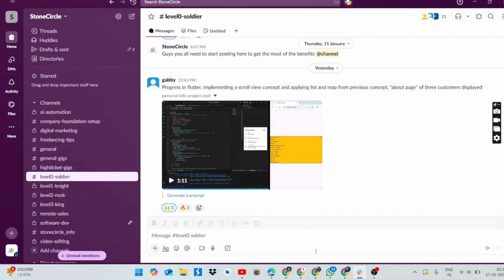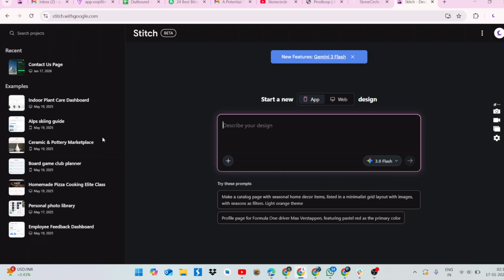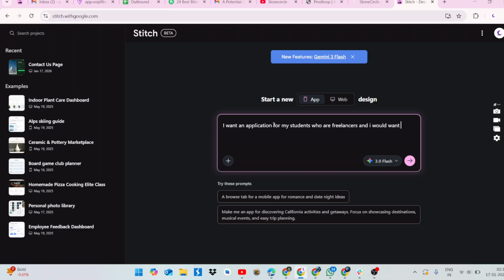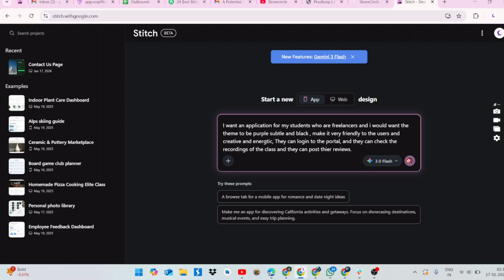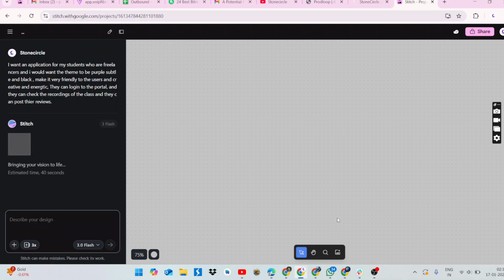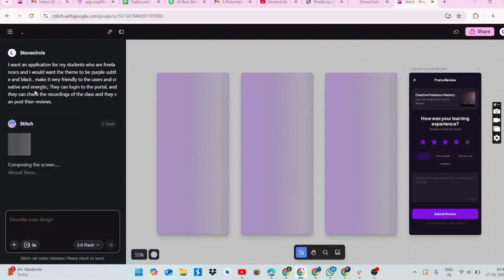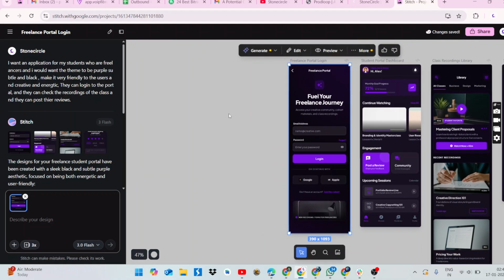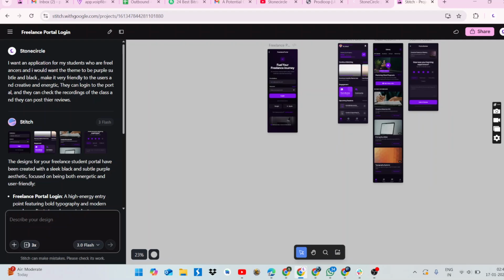No Designer Needed: How Freelancers Create Client-Ready Designs (Beginner Friendly)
Most entry-level freelancers delay projects or lose clients because they think they need a graphic designer for every design task.

In this video, I show how freelancers can use a simple UI design tool to create clean, client-ready designs on their own — without hiring a graphic designer and without any prior design background.

This is especially useful if you are:

An entry-level freelancer

A solo service provider

Someone working with tight budgets

Tired of waiting on designers for small design tasks

In this video, you’ll learn:

When freelancers should design themselves

What kind of designs you should and shouldn’t do without a designer

How a UI tool simplifies design for non-designers

How beginners can still deliver professional-looking work

This is not about replacing designers — it’s about speed, practicality, and execution for freelancers who need to move fast.